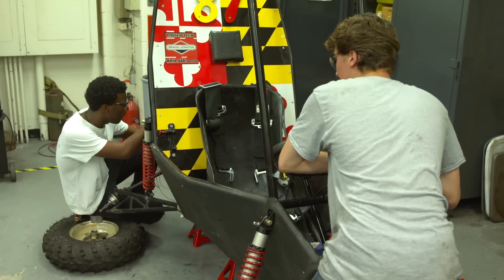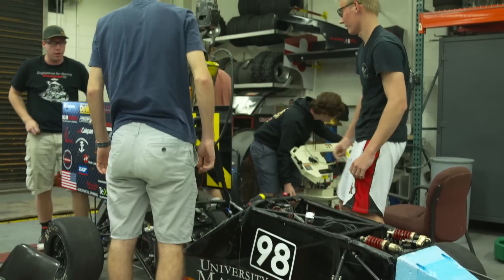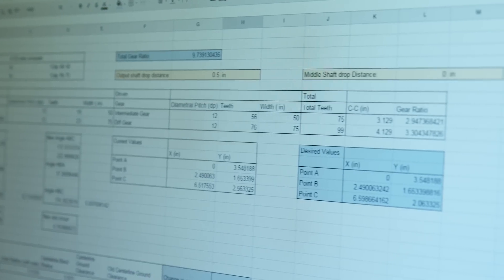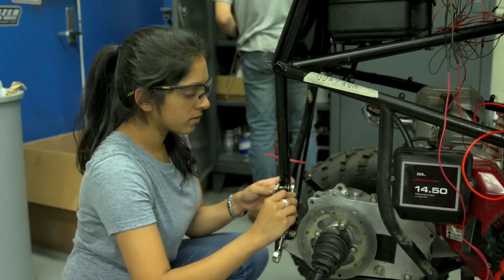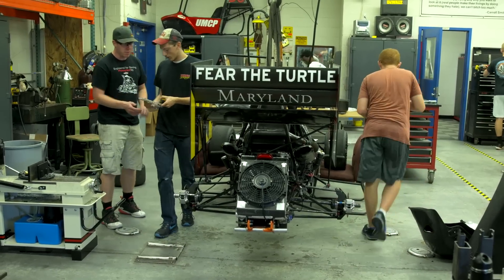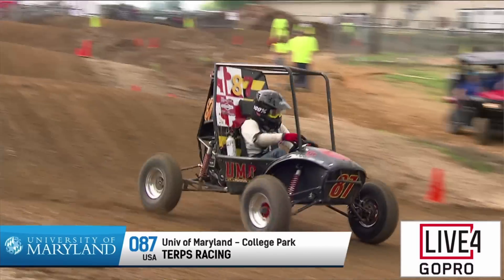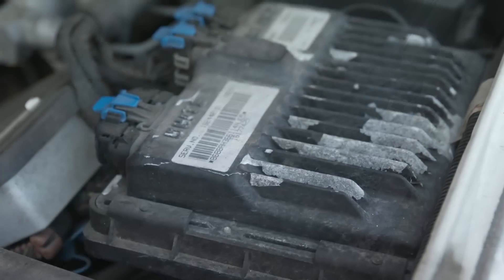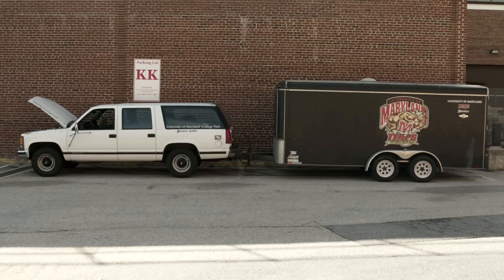Terps Racing Launch UMD Campaign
Help support the Terps Racing SAE team in purchasing a new tow vehicle!